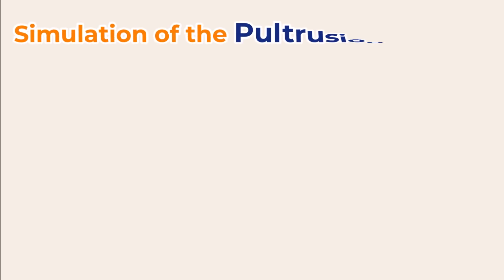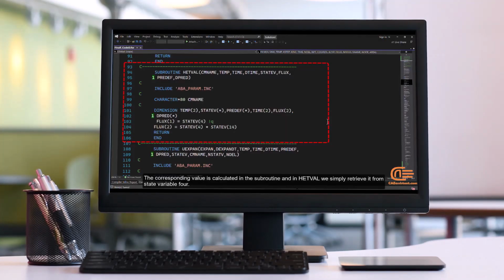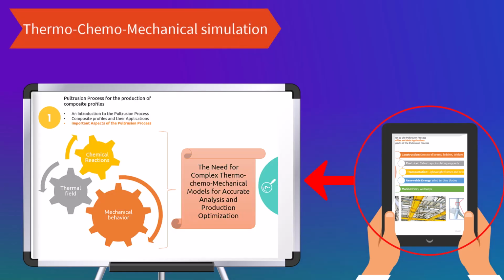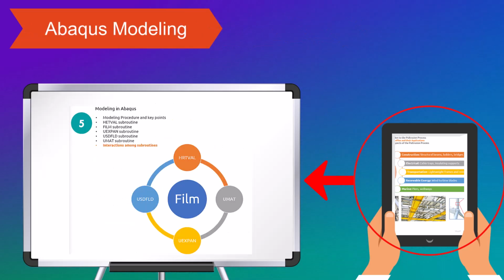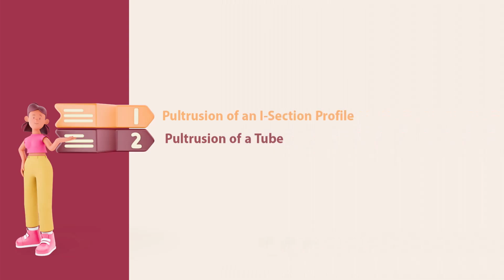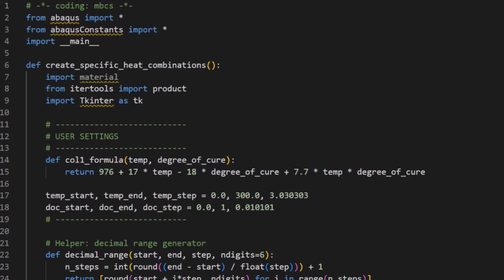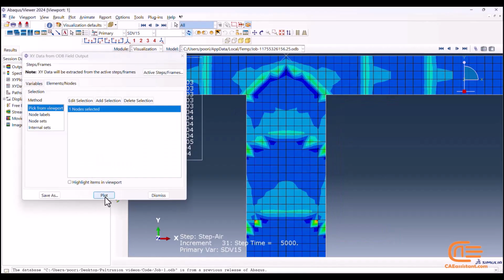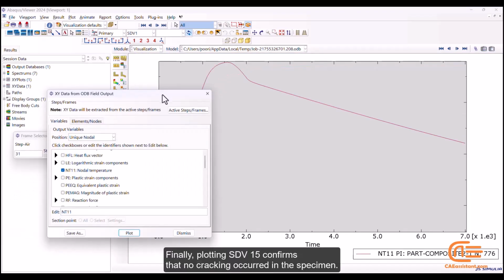Abaqus Pultrusion | Curing Simulation of Composite Profiles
In this demo, we explore the curing of composite profiles during the pultrusion process using Abaqus. You’ll see step-by-step workshops where we analyze an eye-shaped section and a tube-shaped section. Along the way, we review the theory, formulations, and subroutines (Fortran code and Python scripts) needed to carry out a thermo-chemo-mechanical simulation of curing in Abaqus.

If you’d like the full training package, it includes:
✅100+ minutes of detailed video lessons.
✅Complete Abaqus model files.
✅Fortran subroutine codes.
✅Python scripts for defining material properties.
✅Two comprehensive workshops (eye-shaped & tube-shaped sections).